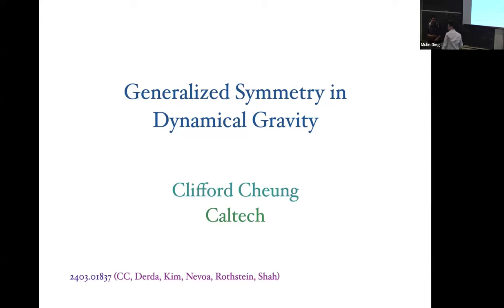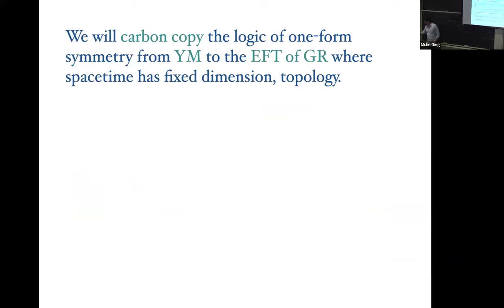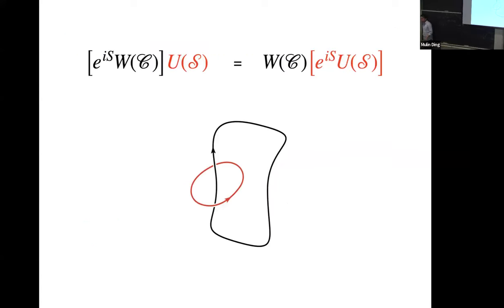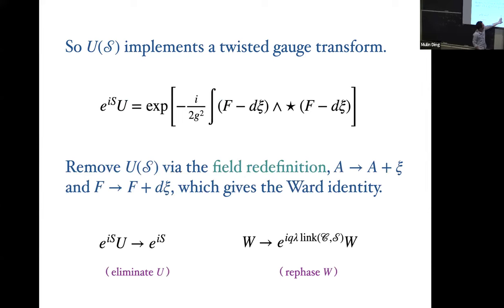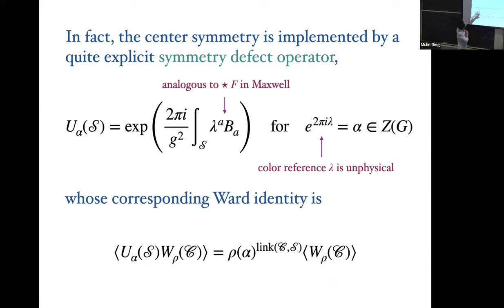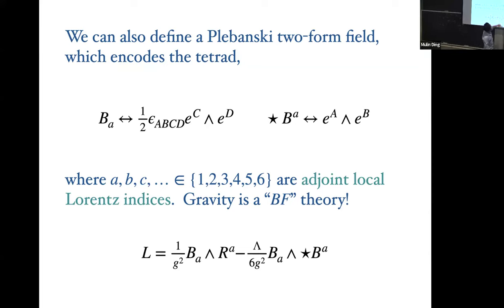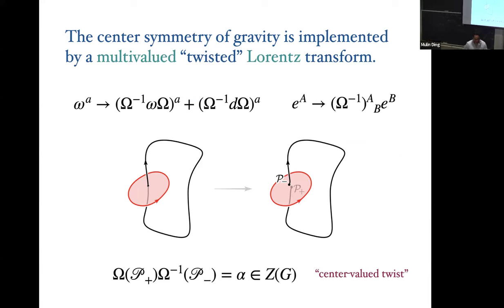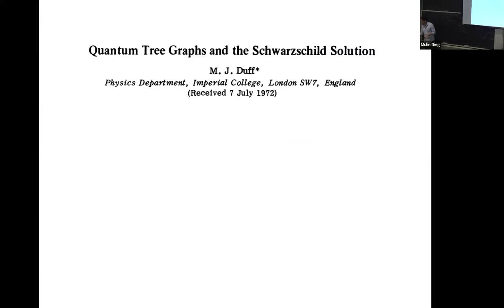HEP Seminar - Generalized Symmetry in Dynamical Gravity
Clifford Cheung, Caltech

Abstract: The concept of symmetry in quantum field theory has broadened considerably in the past decade. A particularly well-studied example is higher-form symmetry, which acts inherently on extended objects. Working in lockstep analogy with gauge theory, we explore one-form symmetry in the effective field theory context of dynamical, nonlinear gravity. Notably, the interplay between line operators and symmetry defect operators in gravity has a natural geometric interpretation in terms of classical general relativity.